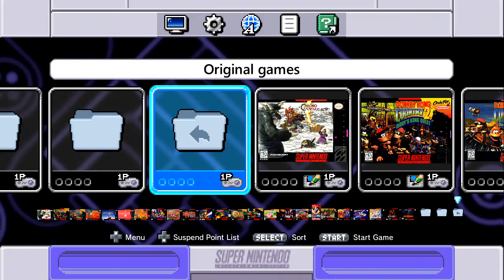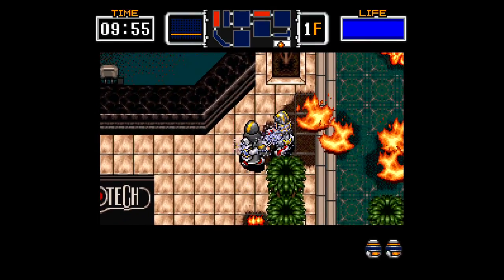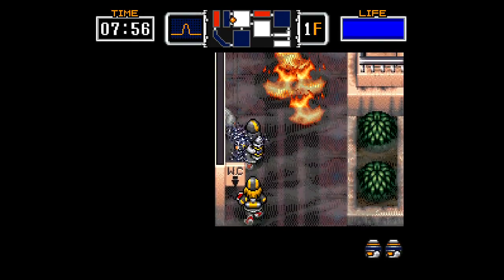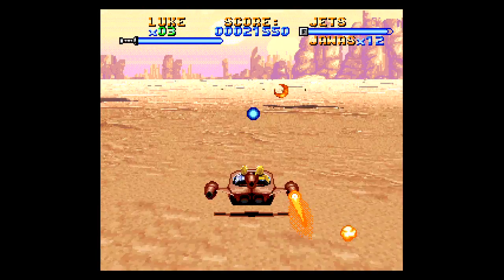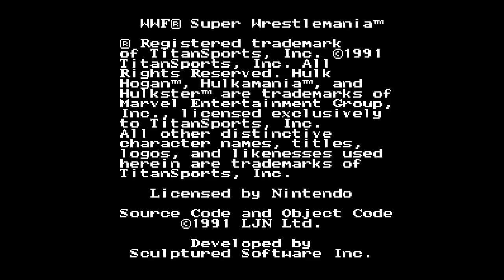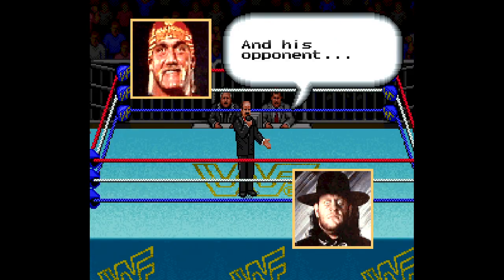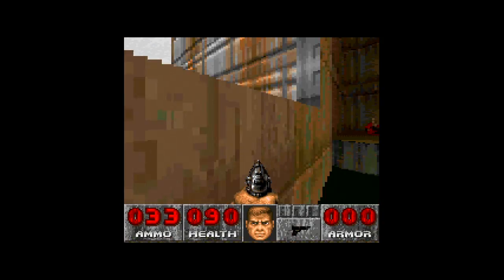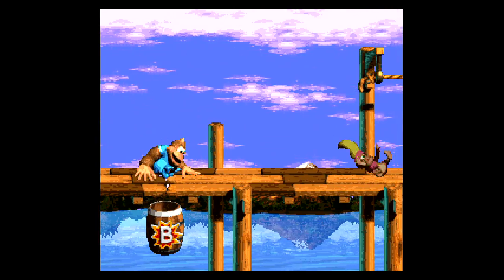Modded SNES Classic Gameplay #1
Johnny Blaze shows off some SNES gameplay from his modded SNES Classic. Who needs an Super NT when you have a Classic?